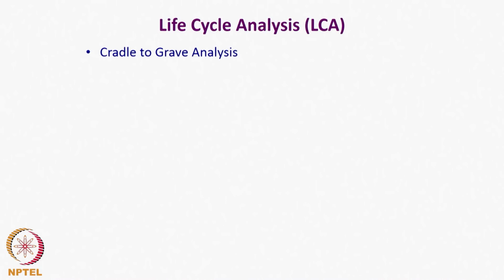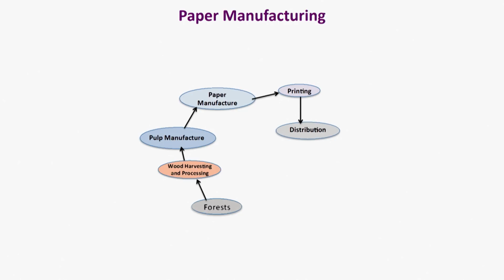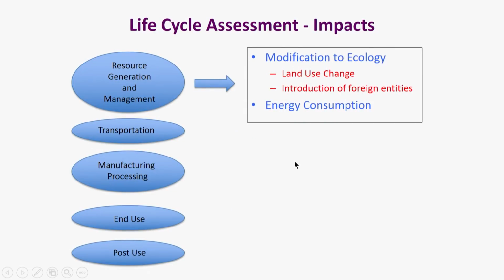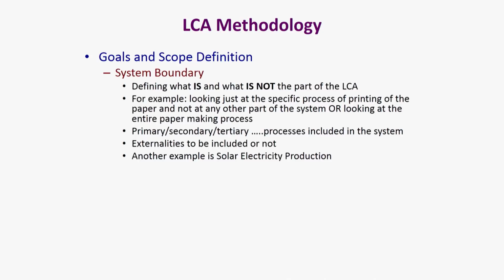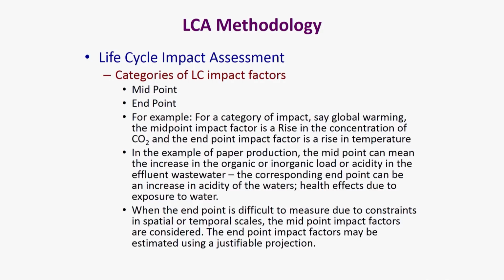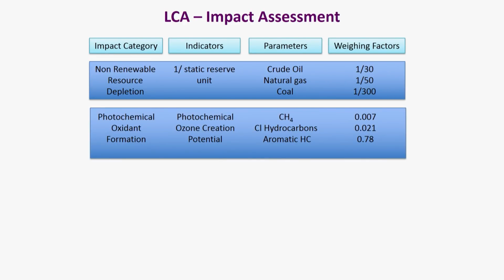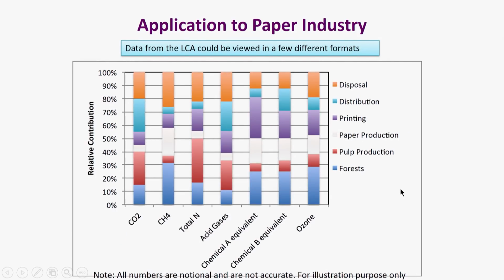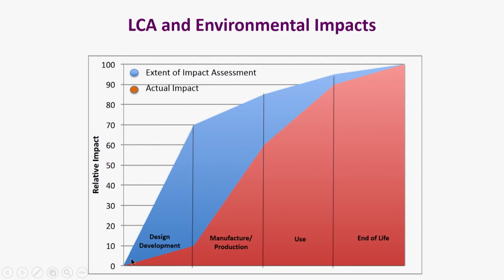#14 Life Cycle Analysis | Ecology and Environment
Welcome to 'Ecology and Environment' course !

This lecture introduces the concept of Life Cycle Analysis (LCA) as a systematic approach for assessing the environmental impact of a product or process throughout its entire life cycle. It explains the different stages of LCA, including goal and scope definition, life cycle inventory analysis, and impact assessment, and highlights its significance in making informed decisions to promote sustainability.